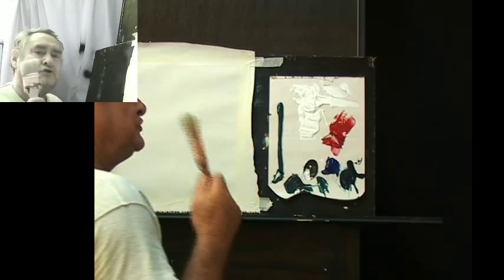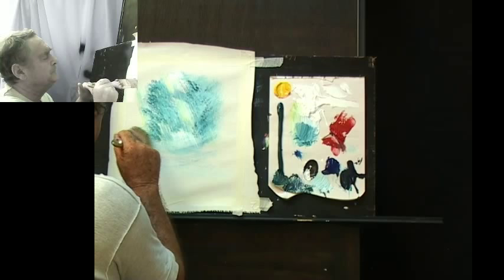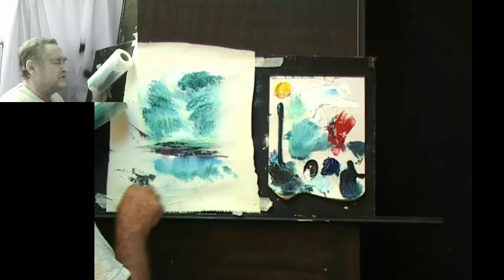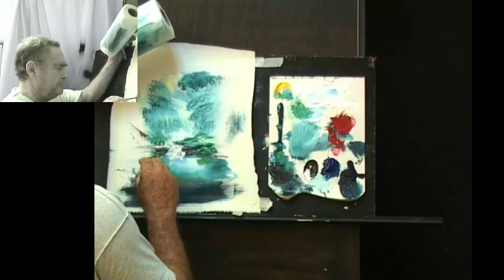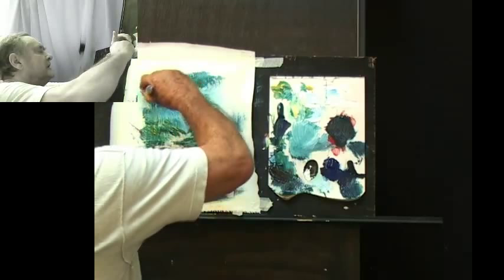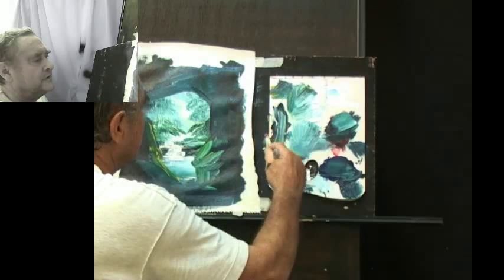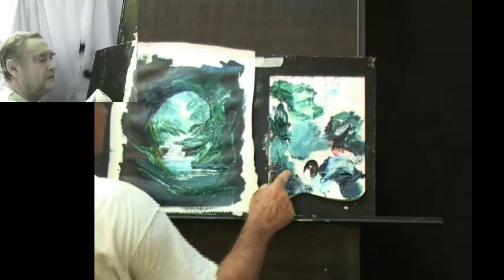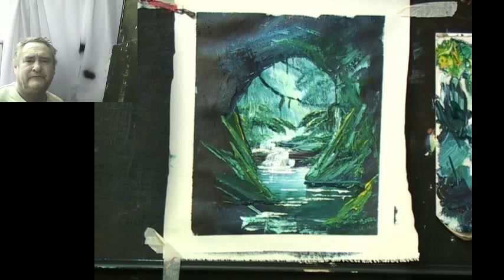Len Hend Painting a Cave Live Stream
A simple painting of a cave entrance with light streaming in and water tricking - painted in acrylics on canvas
An easy painting for beginners in oil or acrylics